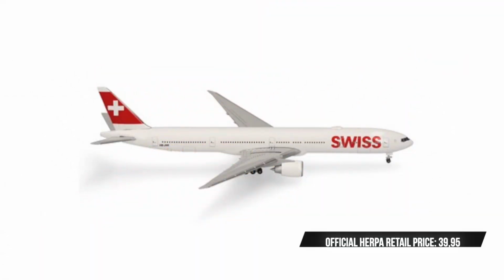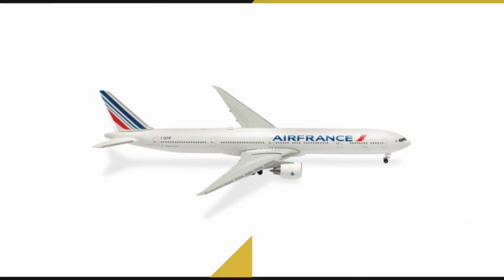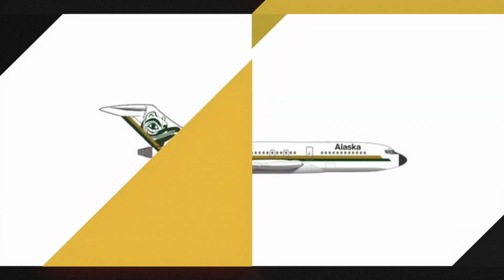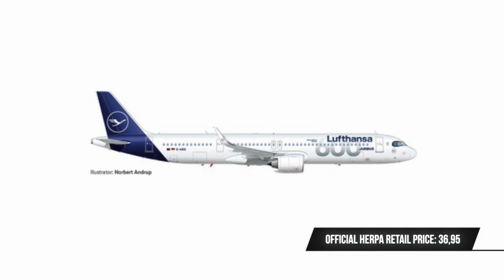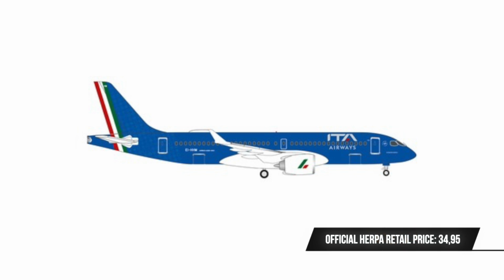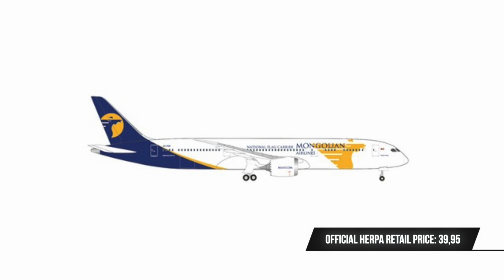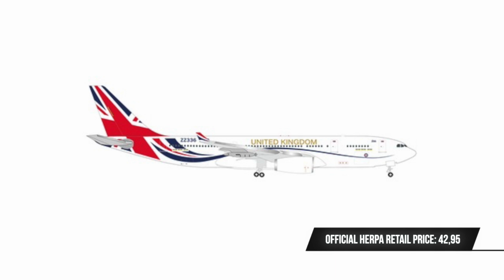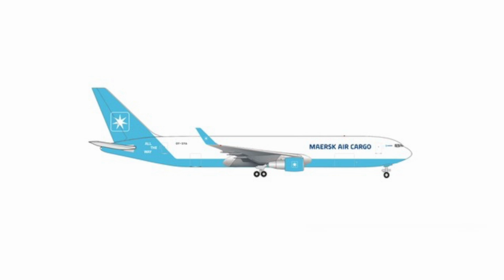Much fill, few highlights but who can afford this??? | Herpa Wings 03/04 2024 release announcements!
The news of Herpa's new release batch for 03/04 2024 have broken. Here is my reaction and comments on the new Herpa products to be released later this year!